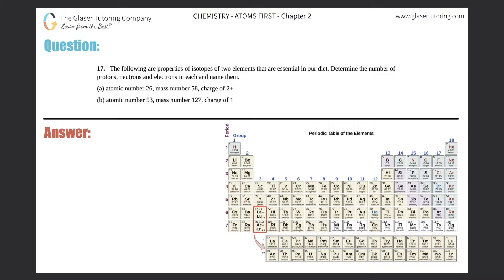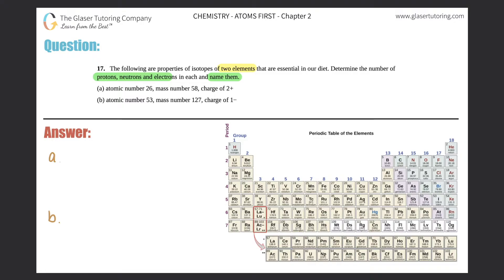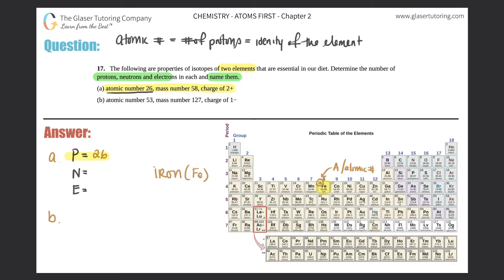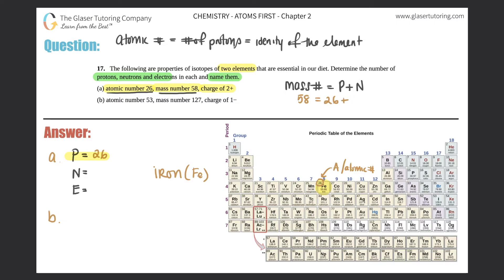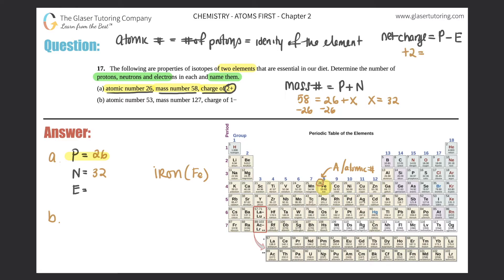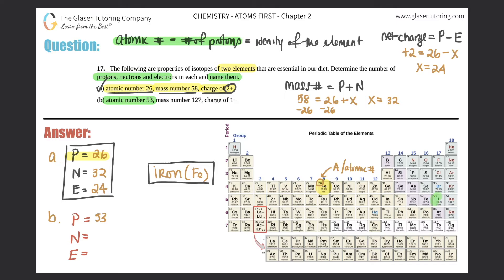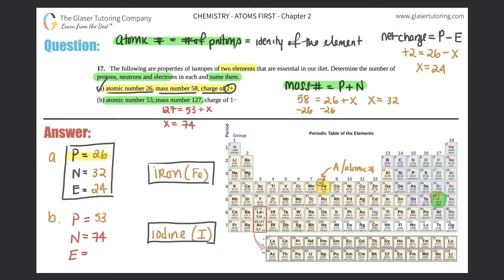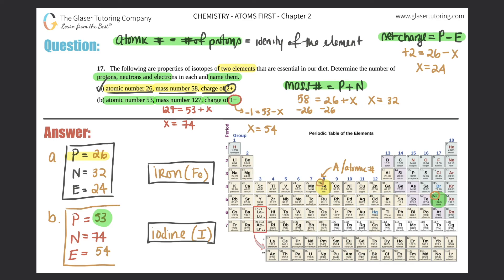2.17 | The following are properties of isotopes of two elements that are essential in our diet.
The following are properties of isotopes of two elements that are essential in our diet. Determine the number of protons, neutrons and electrons in each and name them.
(a) atomic number 26, mass number 58, charge of 2+
(b) atomic number 53, mass number 127, charge of 1−